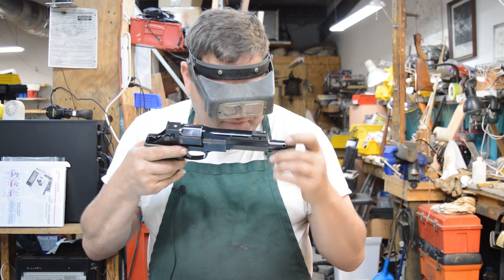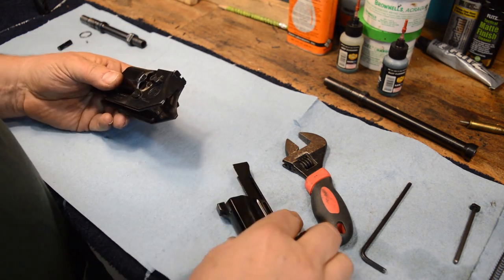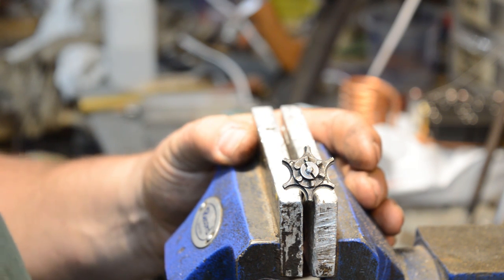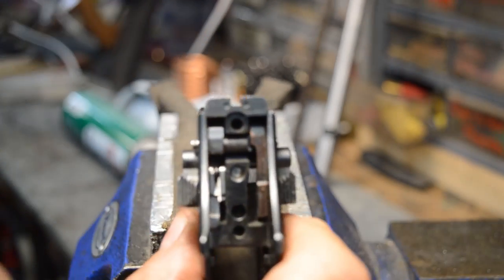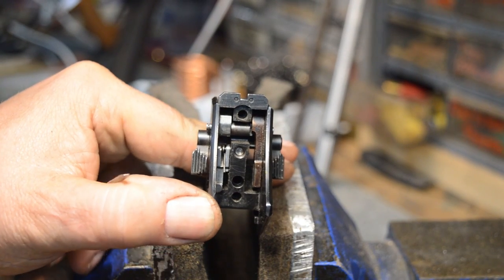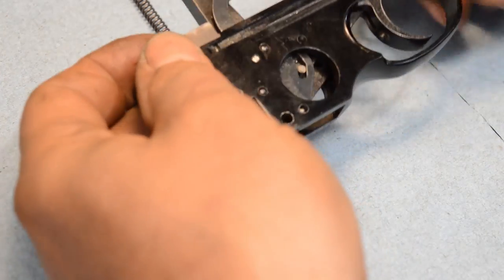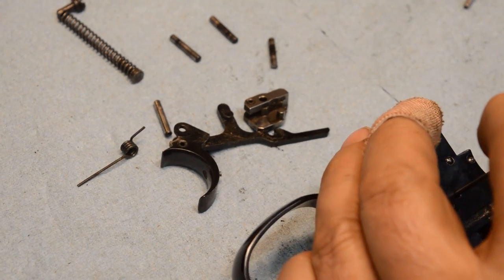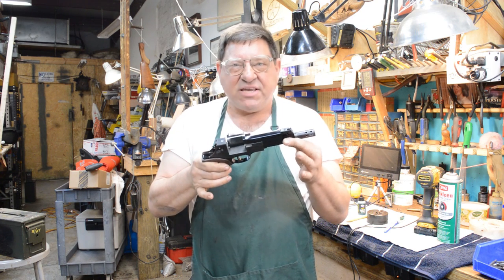Anvil 082: Mateba Unica 6 Conservation and Refurbishment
Dive deep into the abyss that is the Mateba Unica 6. Full teardown to the pins, conserve and reassemble.